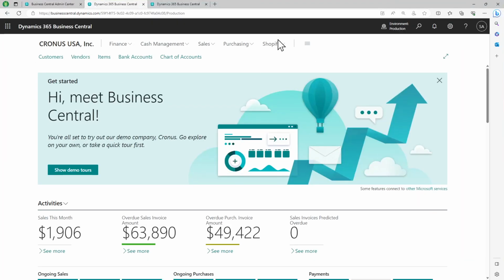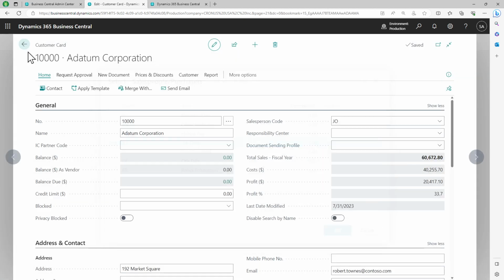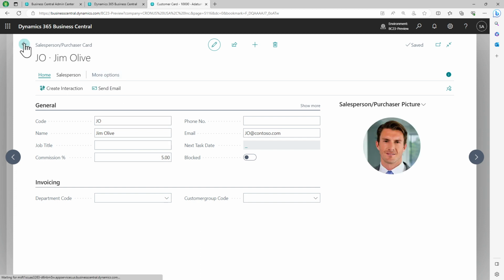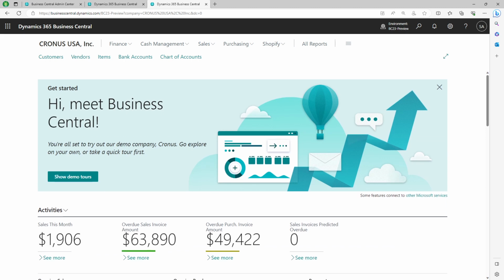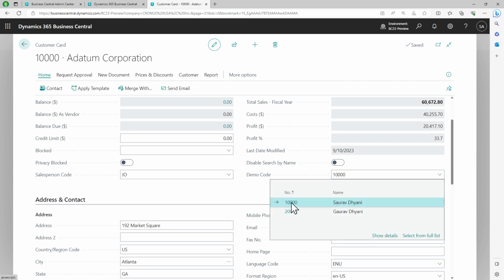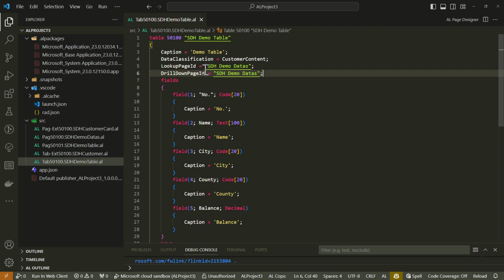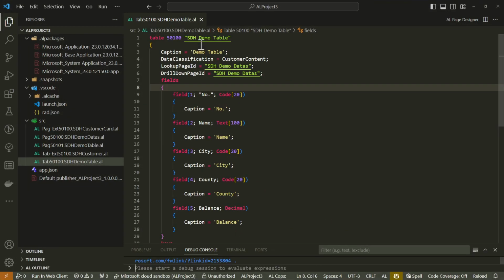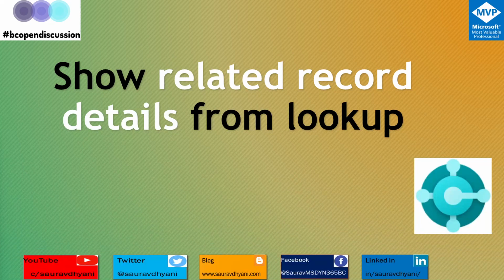Show Related Records Details from Lookup.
The Show details action on lookup dialogs offers easy access to information about records that are related to the one you're interested in, which can make you more efficient and help you make good decisions.

It used to take multiple clicks to get to details about related records from lookup dialogs. Now, you can use the Show details action in lookup dialogs to quickly access information about related records on every page.